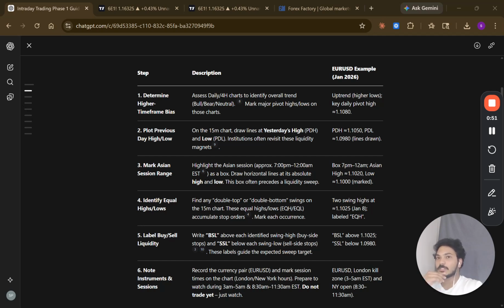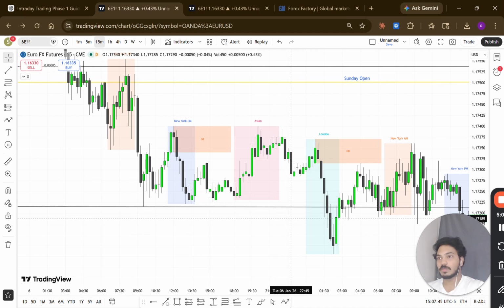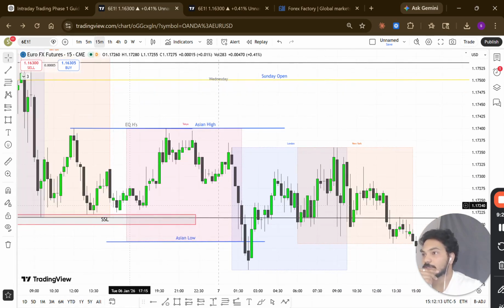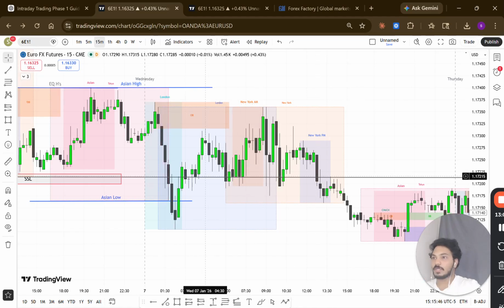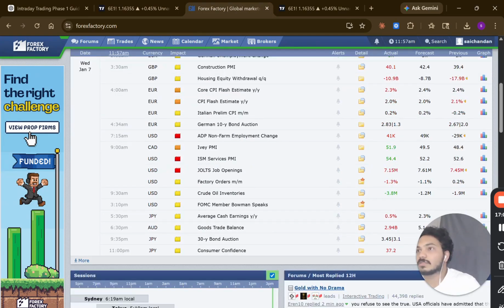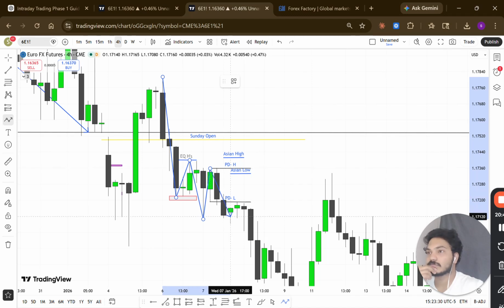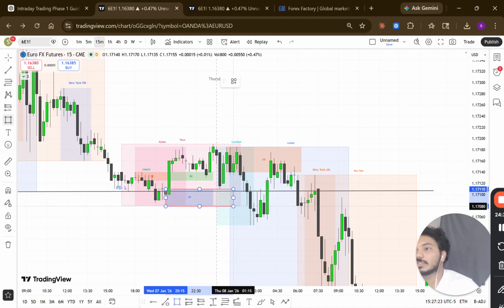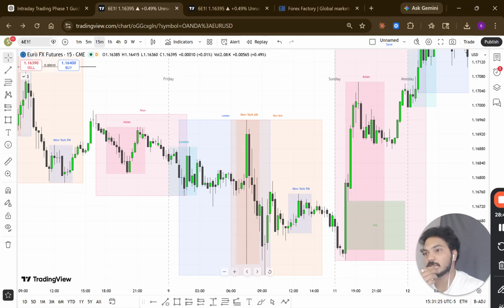Jan-07,08,09-2026 - Analyzing Euro USD Futures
In this video, I continue our study on Euro-USD futures, focusing on January 7th, 8th, and 9th. We analyze high impact news that affects the USD and subsequently the Euro-USD, noting that our macro bias is bearish. I walk through the market structure on daily and four-hour charts, identifying key liquidity pools and order blocks. I emphasize the importance of avoiding trades immediately before and after news releases due to volatility. Please pay close attention to the patterns of accumulation, manipulation, and distribution that we observe in the market.

Analysis Tool: All charts and technical analysis are performed on ‪@TradingView‬
Recording Tool: Video captured via ‪@loom8420‬
Audio: All commentary is original. No copyrighted music or third-party media has been used.